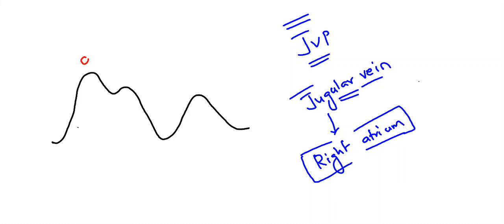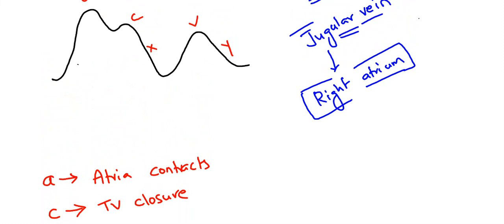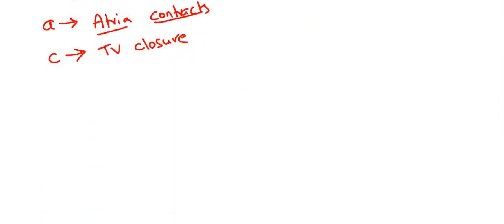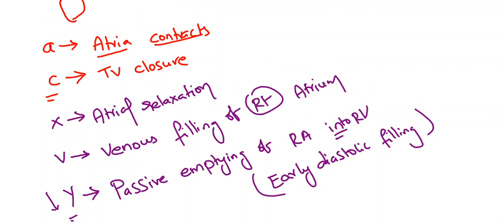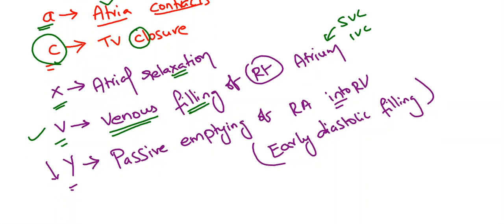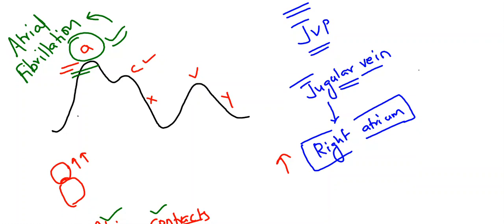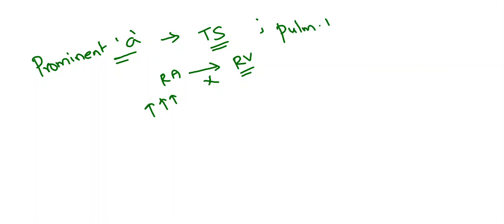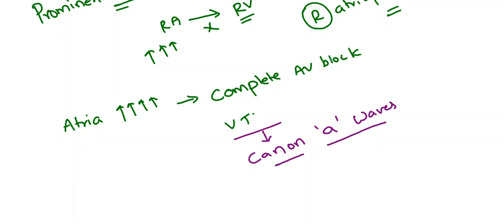Jugular venous pulse JVP - CLINICAL CONDITIONS ASSOCIATED